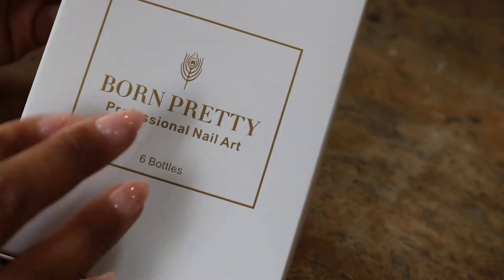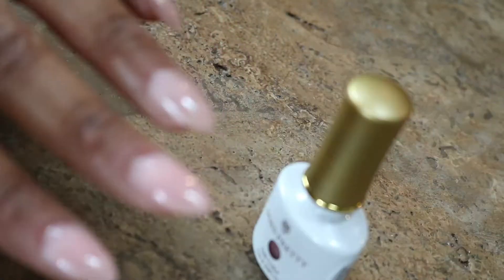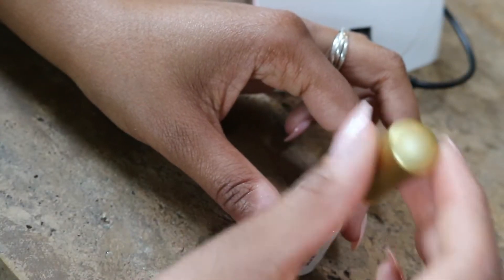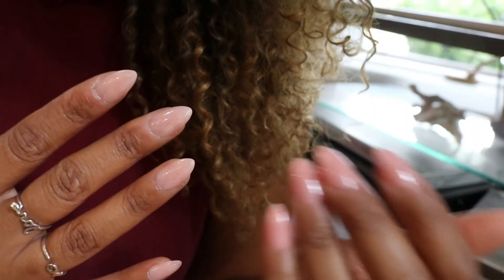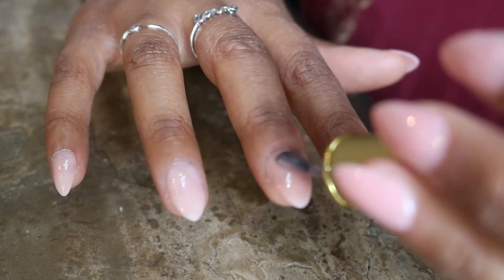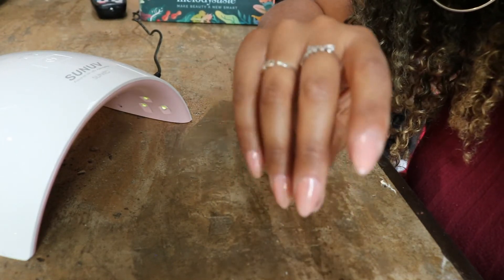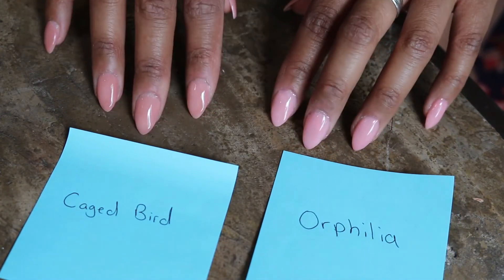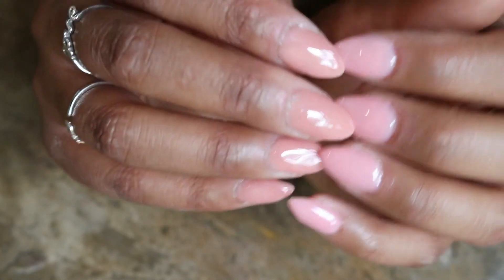Trying Out Born Pretty Nail Polish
BORN PRETTY Nude Jelly Gel Polish

♥ Like my clothes and makeup?

♥ Universe Trip's Amazon Storefront of Recommended Products ♥